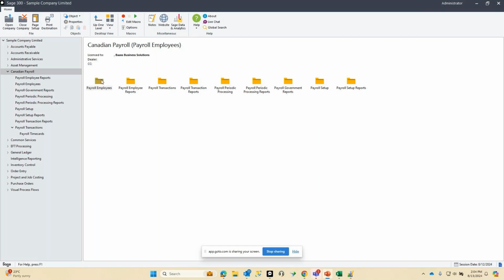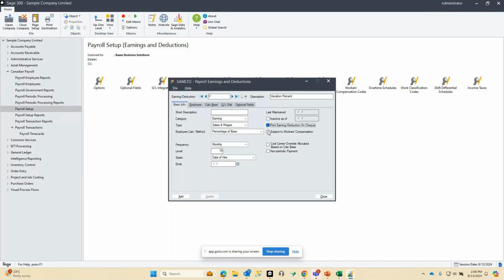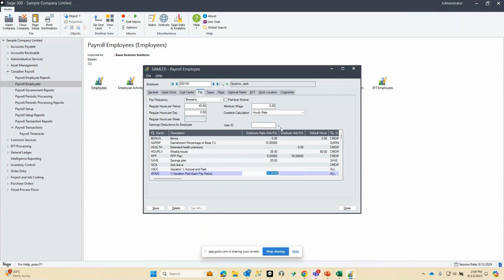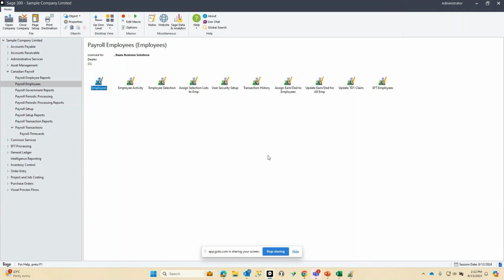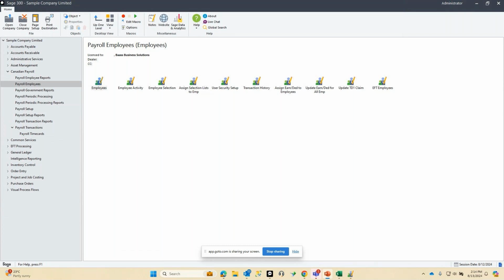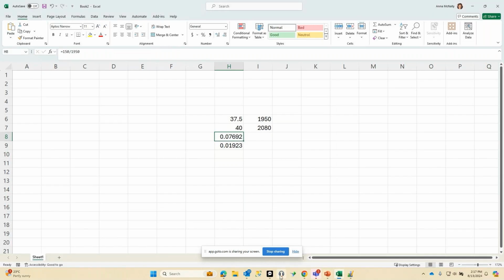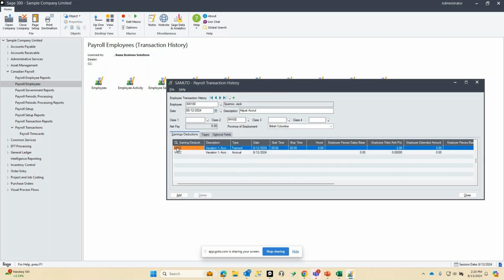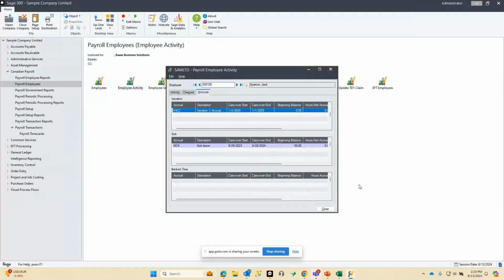Sage 300 Payroll Vacation QA Edited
Join BAASS for a follow-up Q&A session on how to set up payroll vacations in Sage 300 Payroll. Our expert panelist, Anna McNally (Payroll Practice Lead, Sage Consultant, PCP), will be available to answer your questions and address any challenges you might be facing. This 20-minute session is a great opportunity to gain clarity and ensure your garnishment processes are running smoothly.

Visit BAASS.com/ContactUs to learn more!